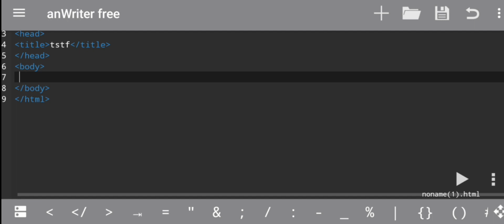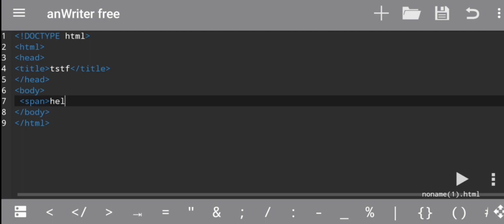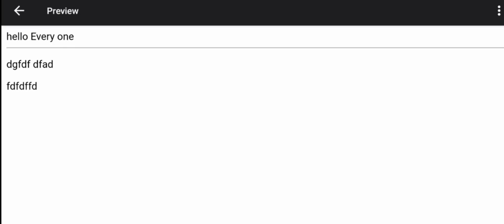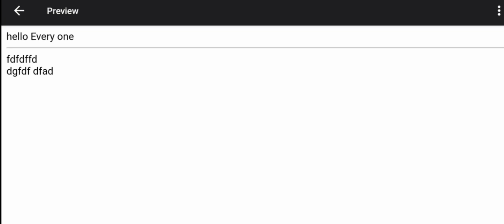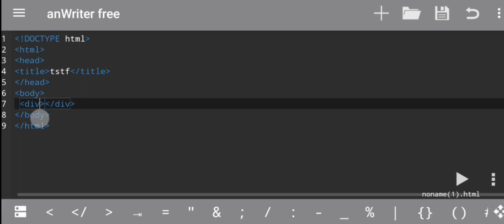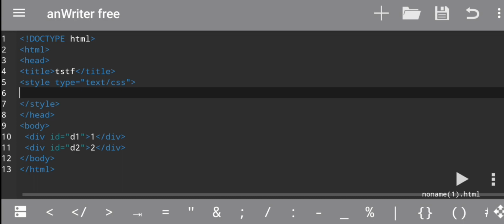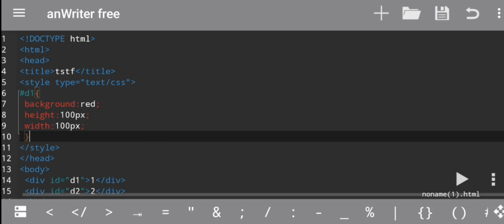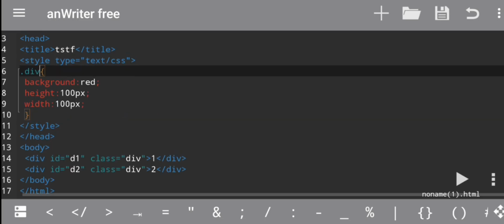HTML id and class attribute | What is Inline and Blockline properties? HTML day 9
Hello Hello Hello everyone in this video we are going to learn about What is Inline and Blockline properties and what is id and class attribute.

HTML day 9

if you have any questions please comment me.